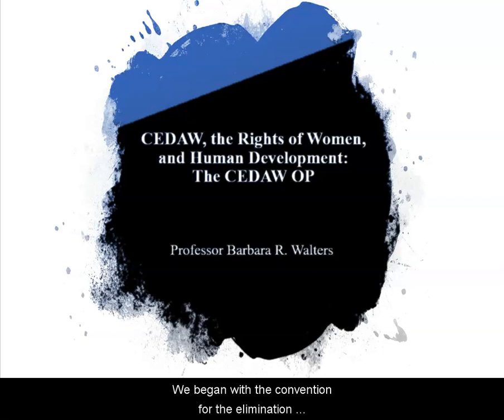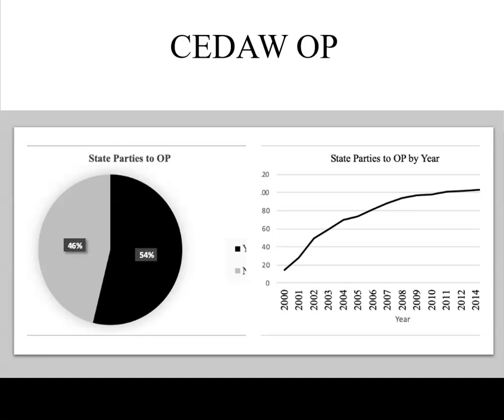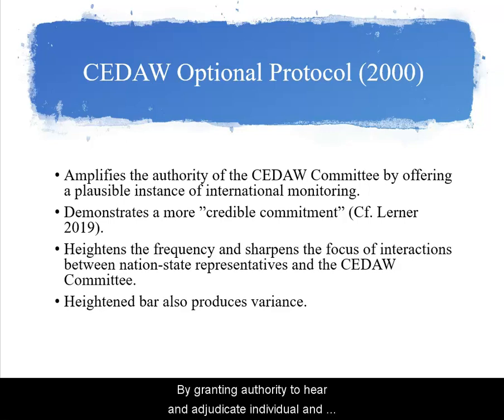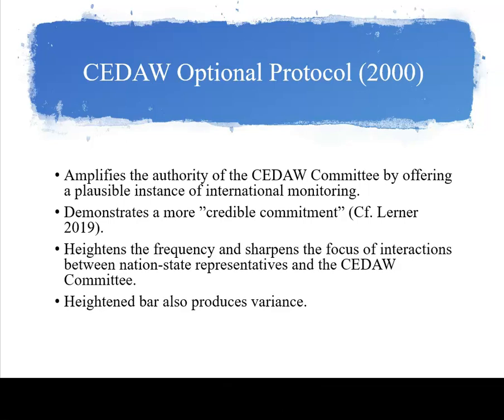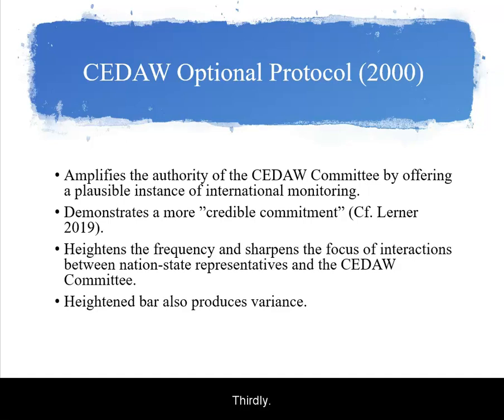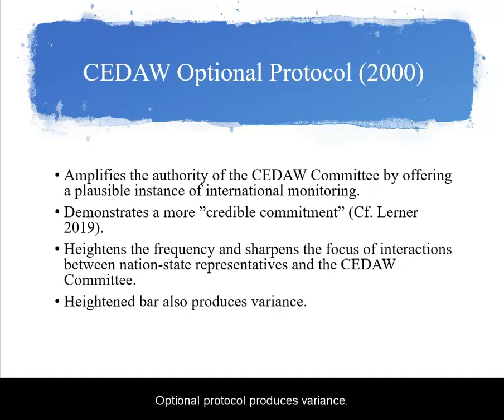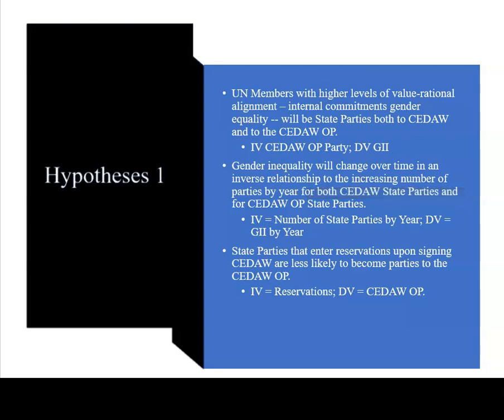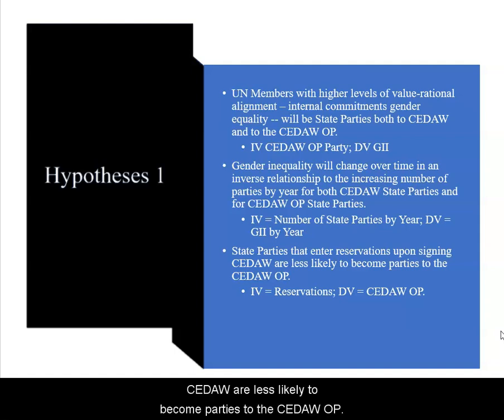The CEDAW OP by Professor Barbara R. Walters